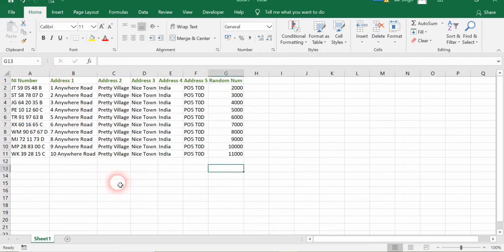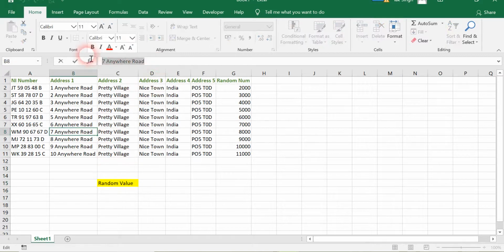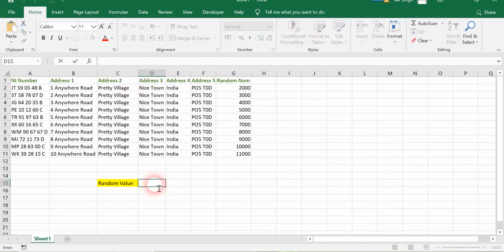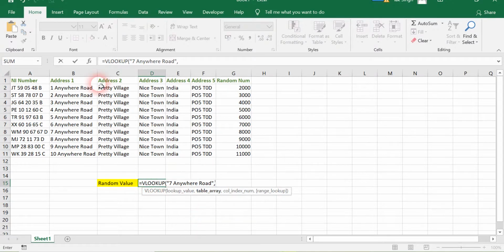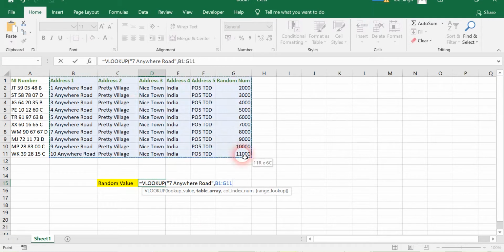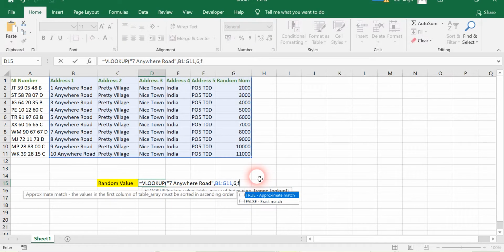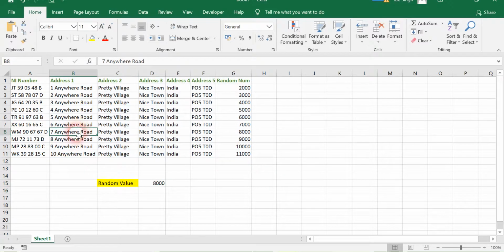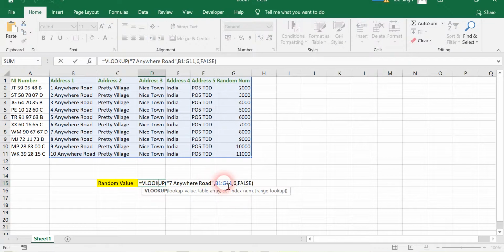33. Data Arrays Don't Have To Start At A1 | MS - Excel Tutorial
For Intermediate to advanced users This video is for all those excel learners who are trying the master the application.